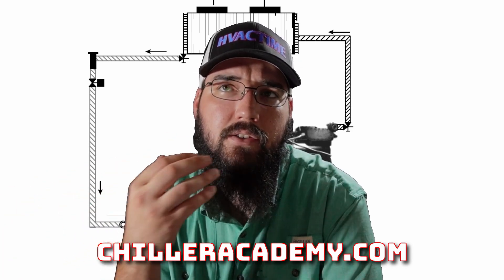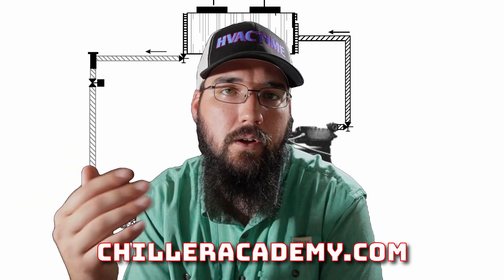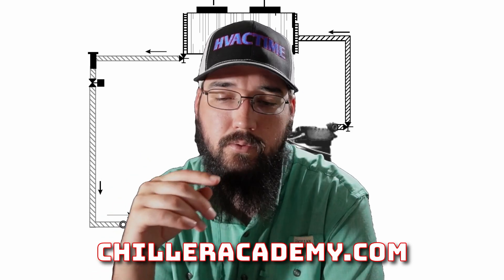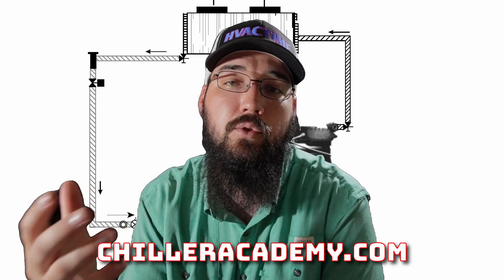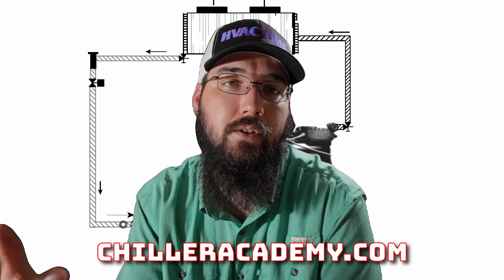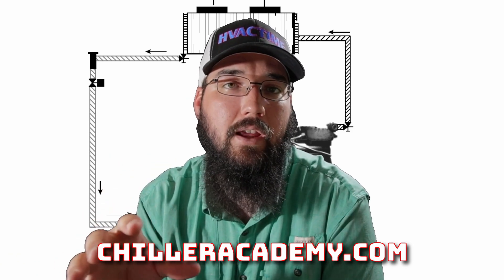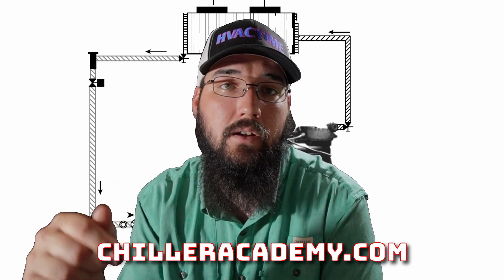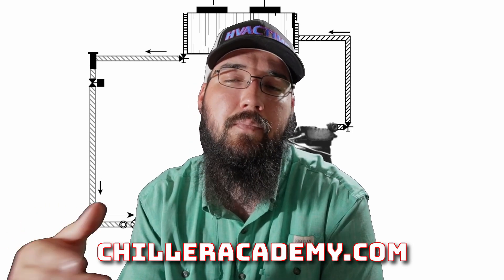Reciprocating Chillers Key Points - Chiller Academy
This chiller training is a summary lesson in the Reciprocating Chillers module in the Intro to Chillers course